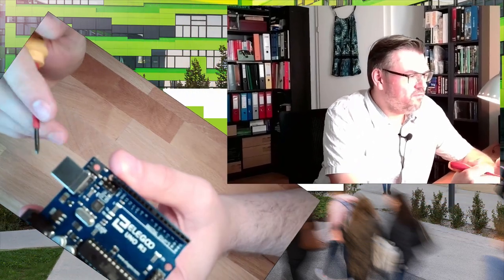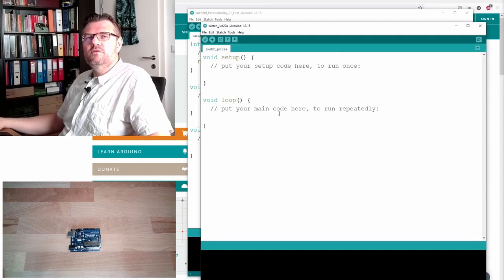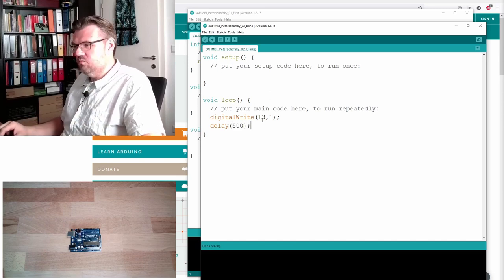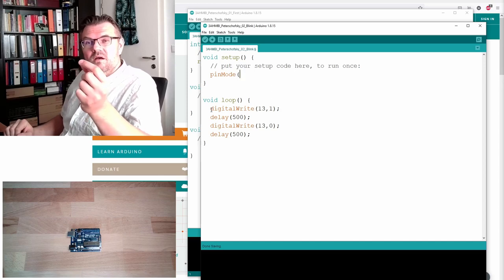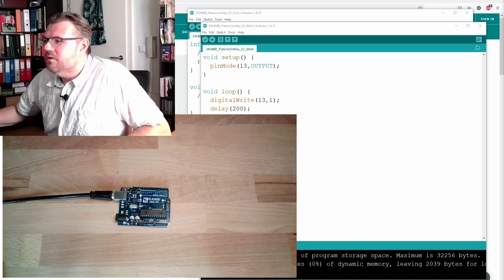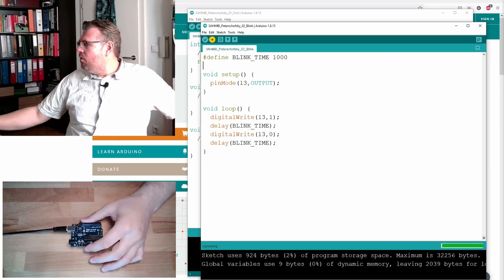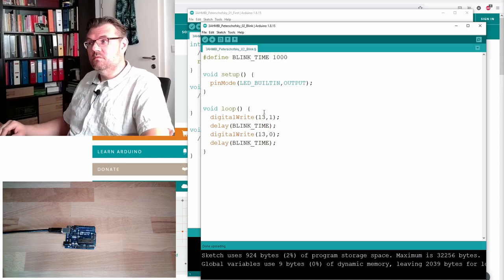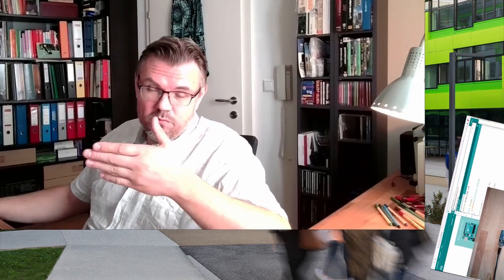Arduino 04: Blink-Sketch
The famous "Hello-World"-equivalent in the Arduino-World. We will get to know the very basics of programming an Arduino and use the internal LED. This little light shall blink in a pattern we are choosing.

Explained commands:
pinMode, digitalWrite, delay